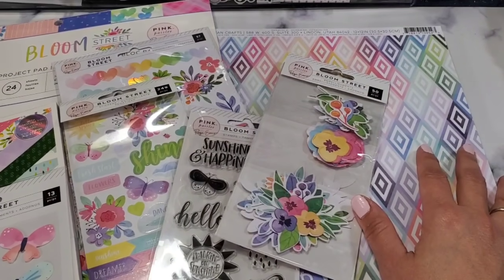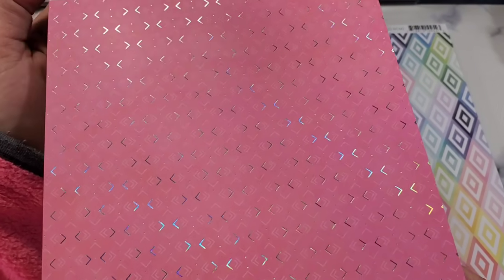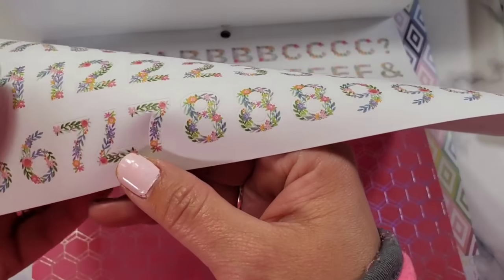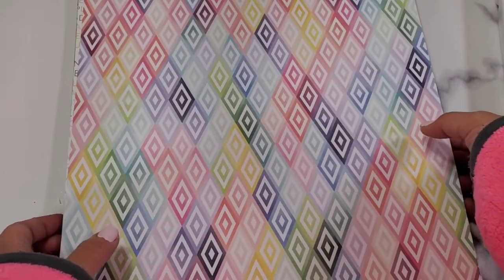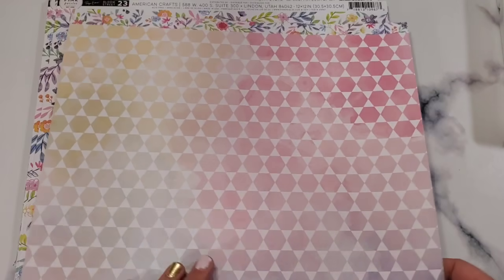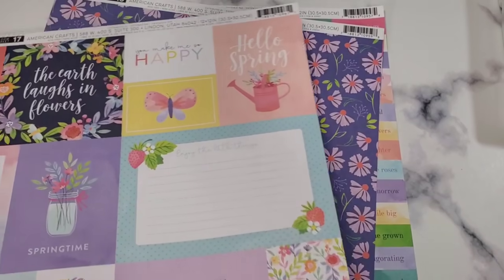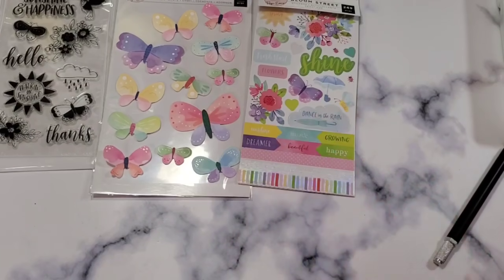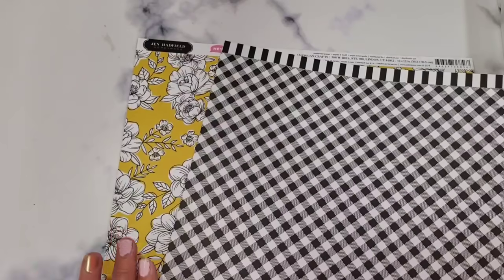JOANN'S IS THE NEW TUESDAY MORNING HAUL!!!! COME SEE!!!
MY FAVORITE PRODUCT LINKS:

Flower punch

Globe die

Coffee cup honey bee dies:

Coffee die)

Butterfly punch

Hexagon Punch

Scoring tool

5mm laminating sheet

Vellum Paper:https